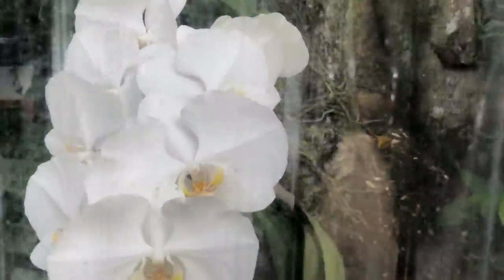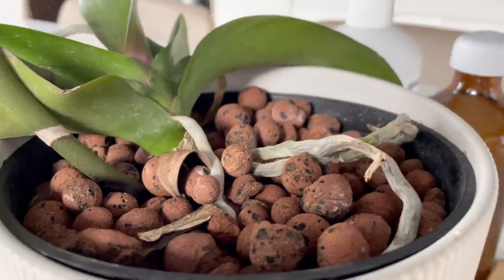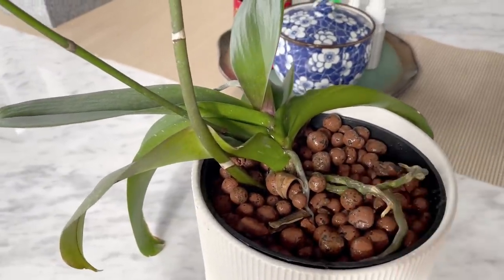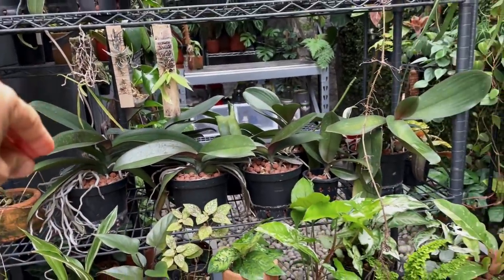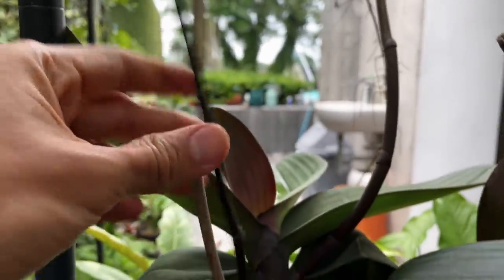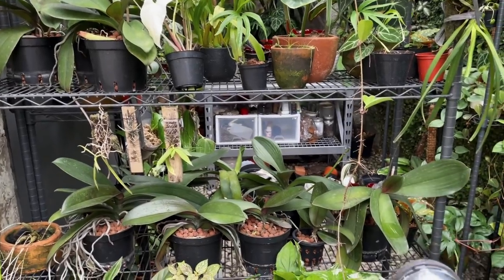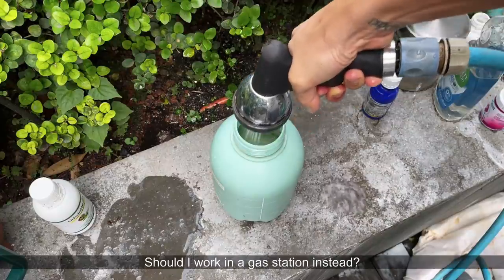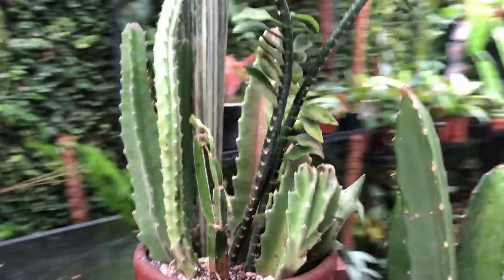Phalaenopsis Orchid care, propagation, and rebloom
The phalaenopsis orchid is often times called the moth orchid or “anggrek bulan” in bahasa Indonesia. This is a gateway orchid that is easy to care for but often times misunderstood. In this video I share with you indoor VS outdoor care tips, how to propagate them, and the different ways you can encourage reblooms.